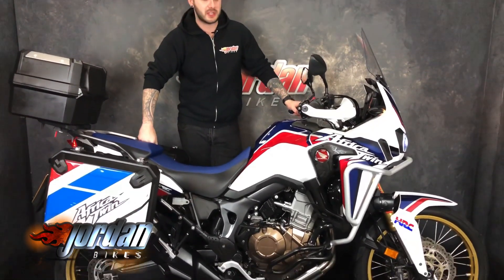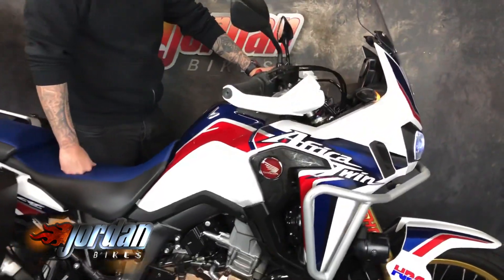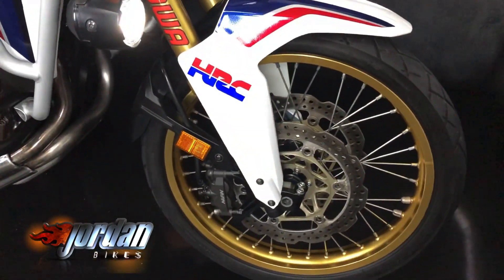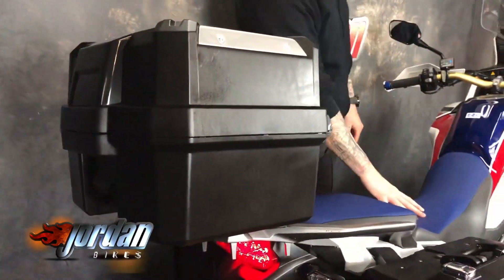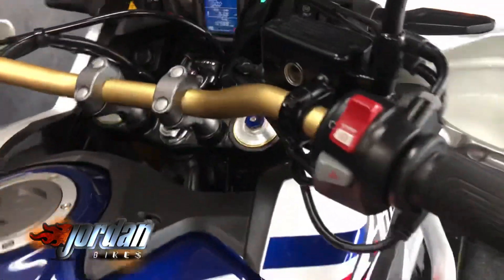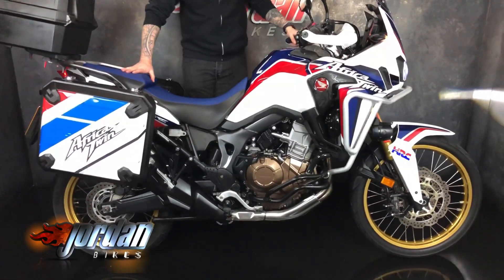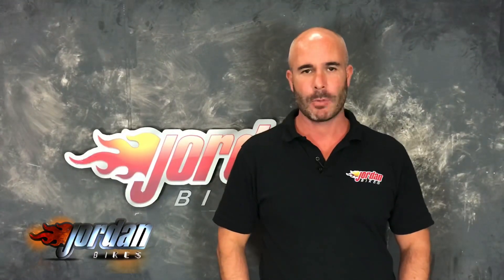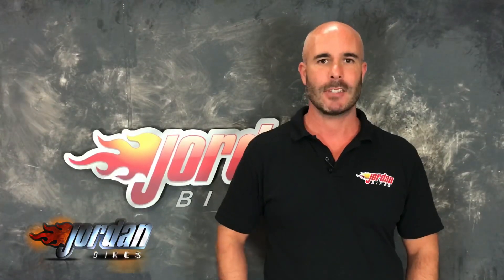Jordanbikes- For Sale, Honda Africa Twin 1000 ABS, 2017 17 plate, 10,988 miles, £7990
For Sale, Honda CRF1000L Africa Twin ABS, 2017 '17' plate with only 10,988 miles on the clock. This is a lovely clean example of these outstanding Adventure bikes, and this bike is the manual gearbox version. This one comes with the usual adjustable traction control and ABS, as well as the stonking engine from Honda, and in addition comes with Honda 3x box luggage, engine protection, spot lights, camels foot, touring screen, centre stand, and heated grips. These are our best selling adventure bike, and for good reason, as they are awesome to ride, and offer Honda reliability. Yours for only £7990